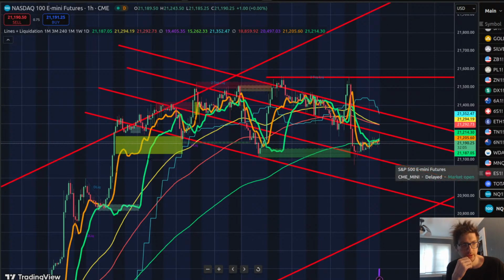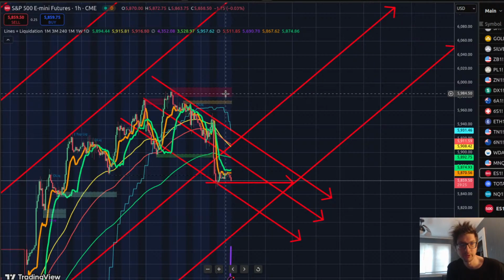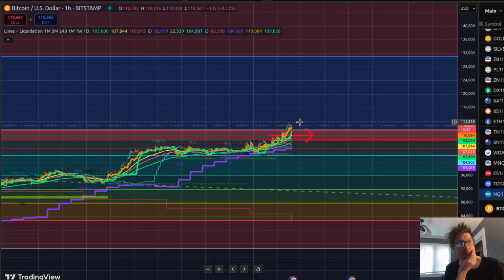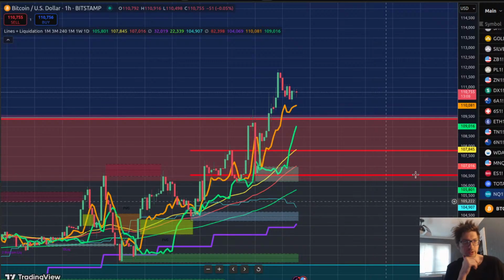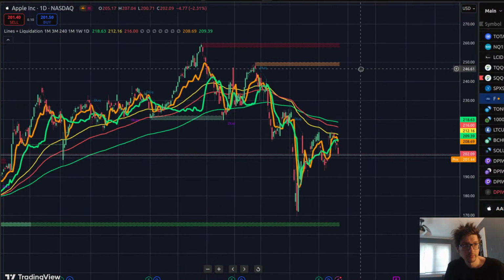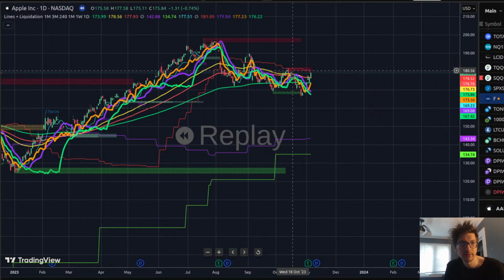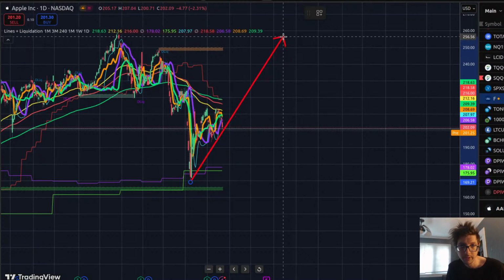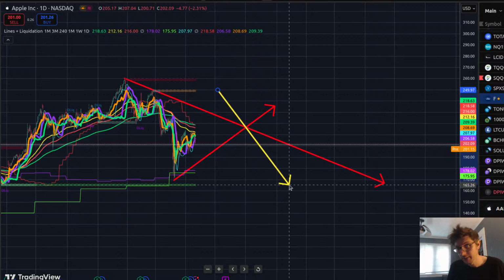More Volatility Part 2